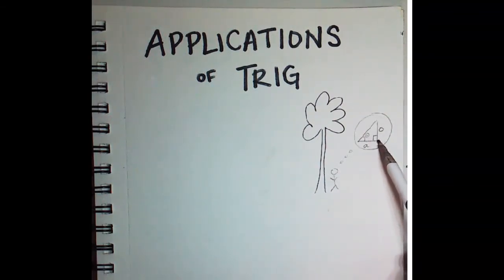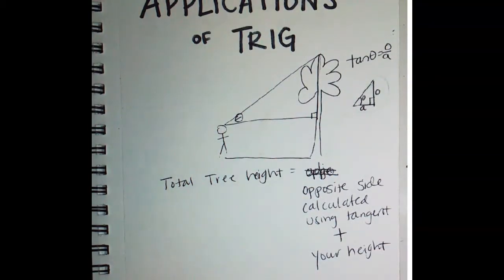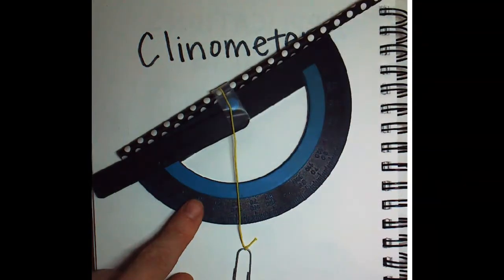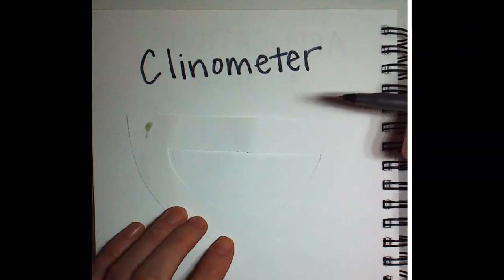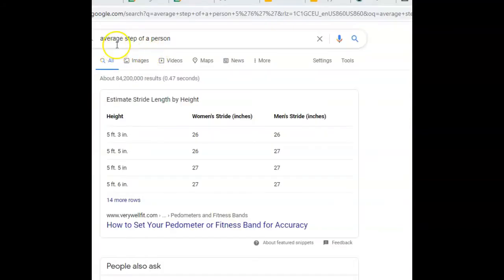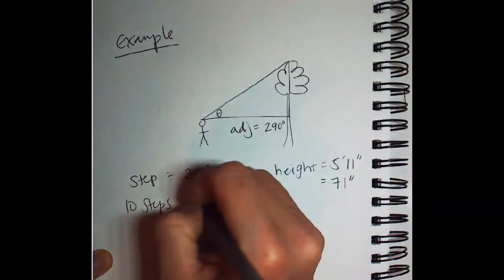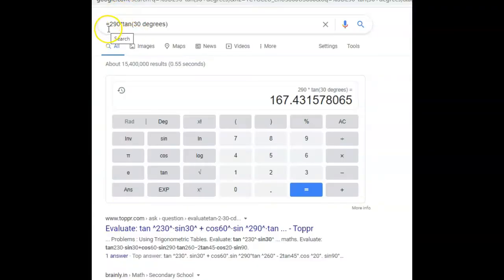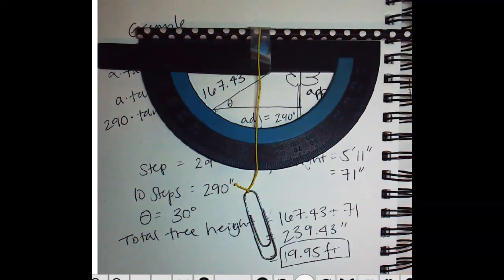Applications of Trig